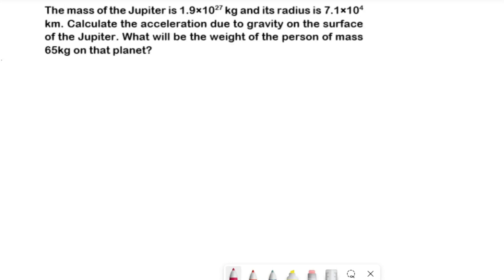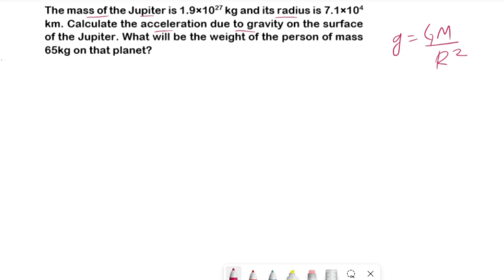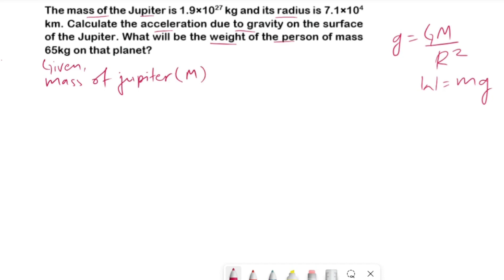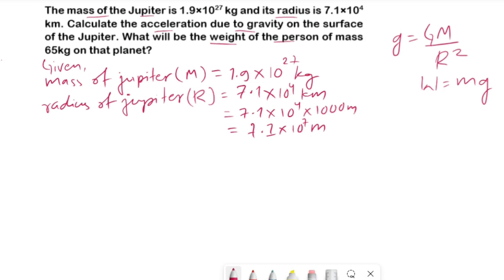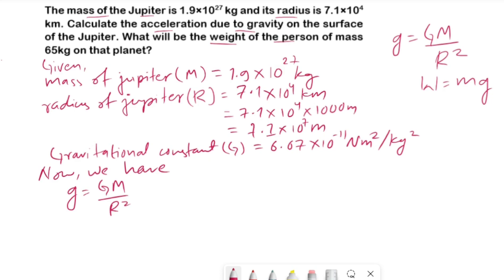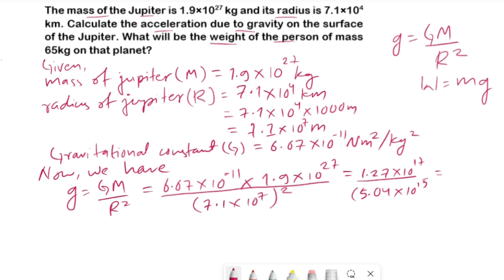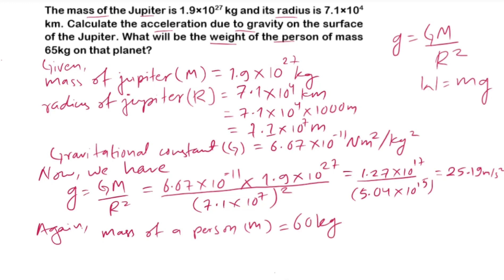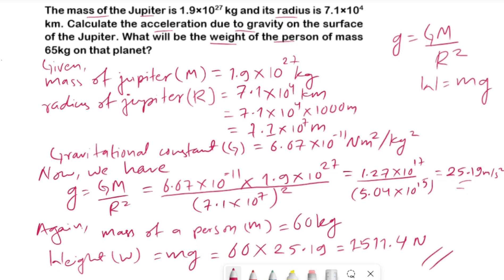Calculate acceleration due to gravity of Jupiter||Gravitational force|Grade10|SEE Numerical problem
This video teaches you to calculate the acceleration due to gravity of Jupiter. You can use same method to calculate acceleration due to gravity of other heavenly bodies.